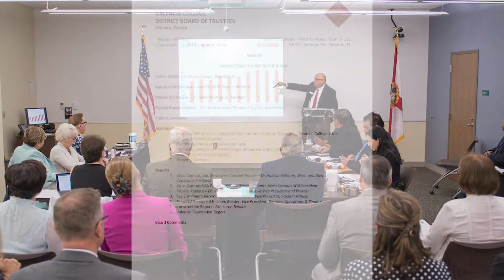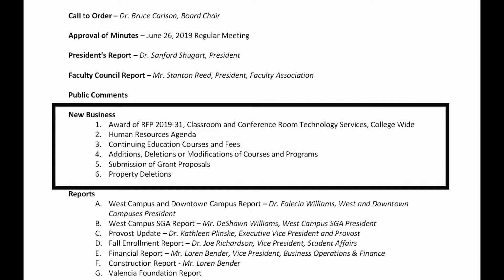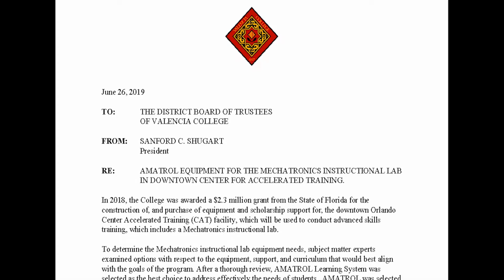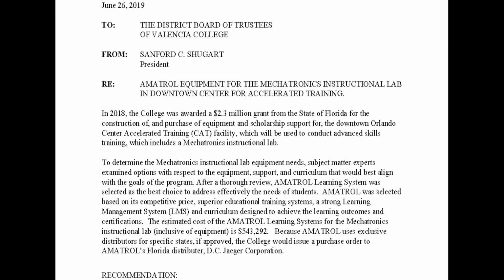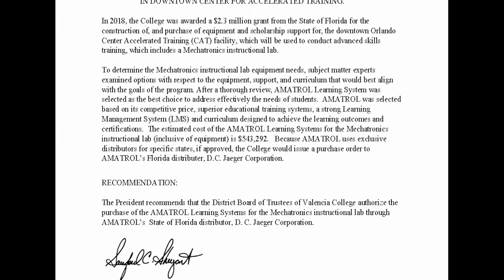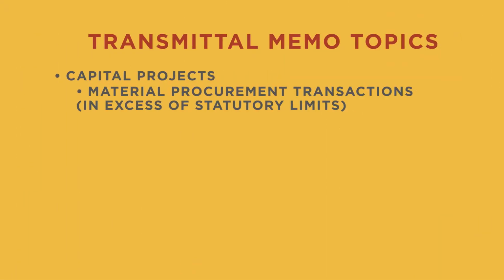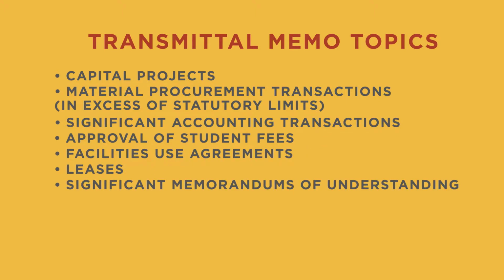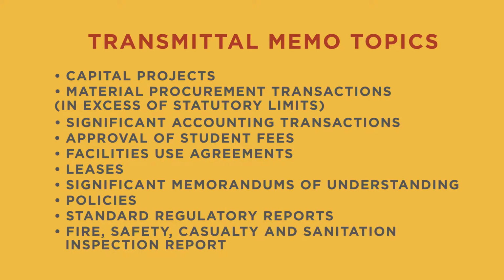Business Meeting and Finance Activities Overview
This video provides an overview of the business and finance activities that are covered during Valencia’s District Board of Trustees meetings, including a summary of the types of subjects and reports that are presented.